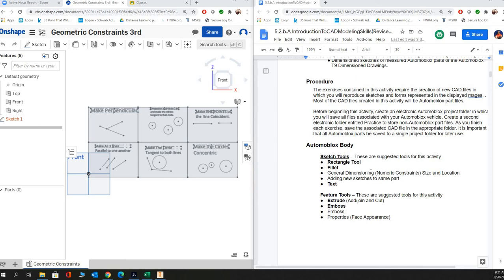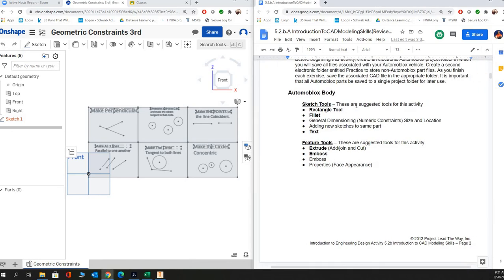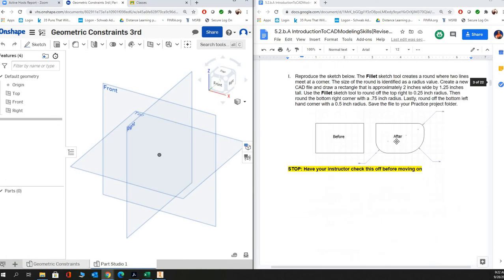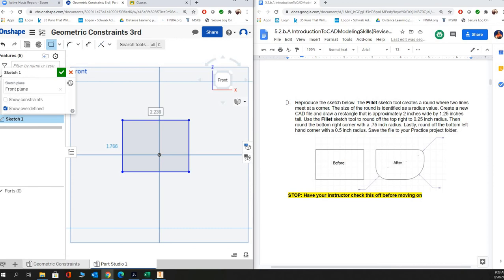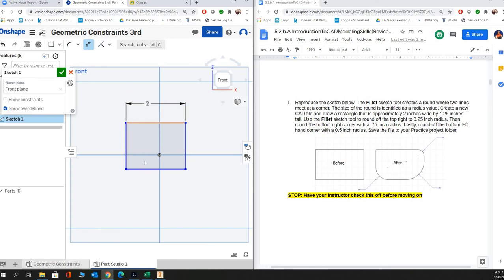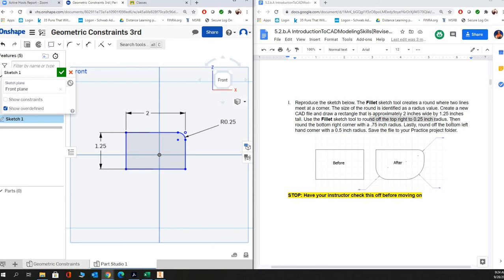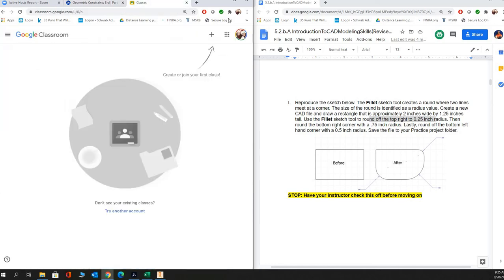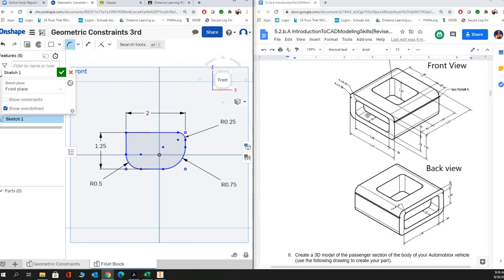5.2b PLTW Fillet Block OnShape